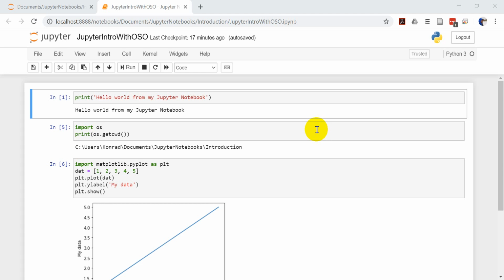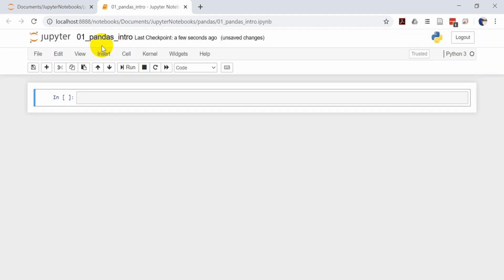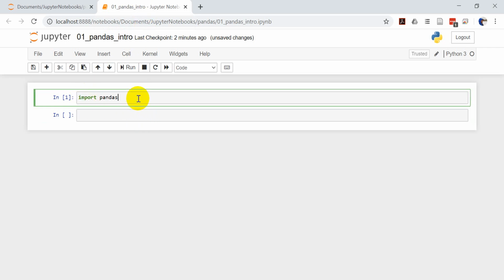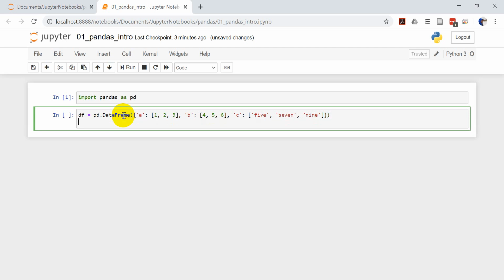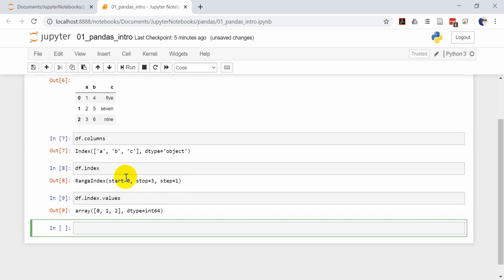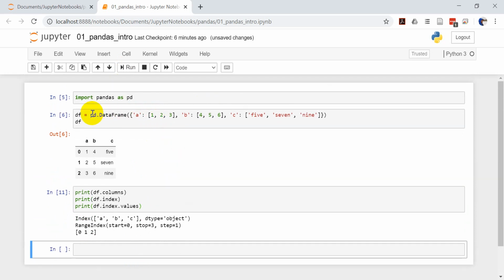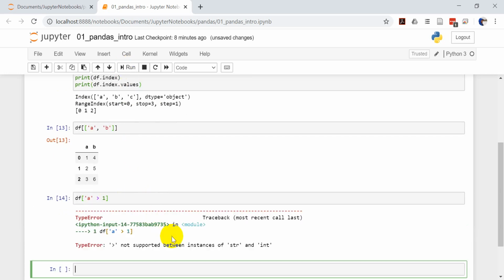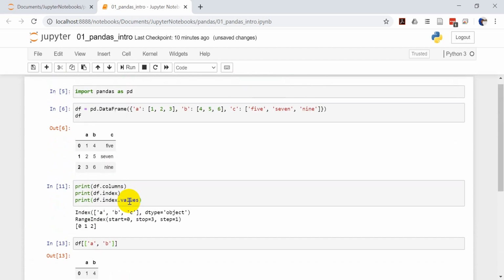Pandas Python Tutorial for Beginners: Create and Subset Dataframes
Get started learning data science in Python with this pandas tutorial. Pandas is the go-to Python package for manipulating and analyzing tabular data. This tutorial will teach you how to create and access data frames with pandas.